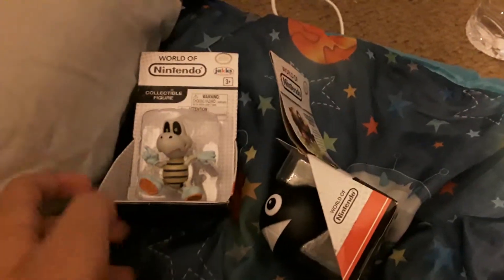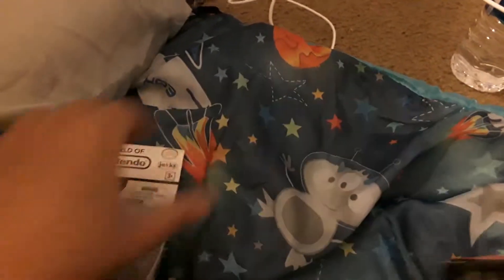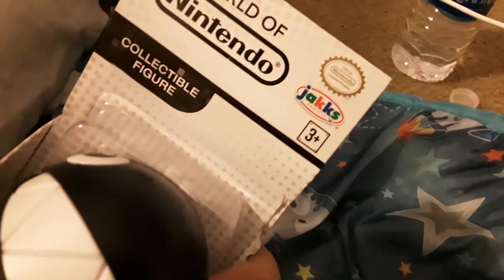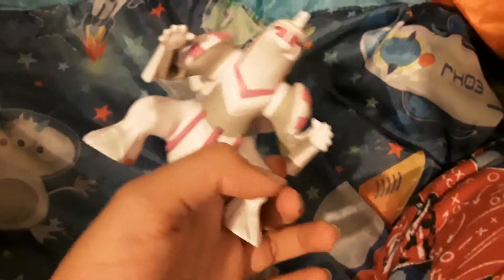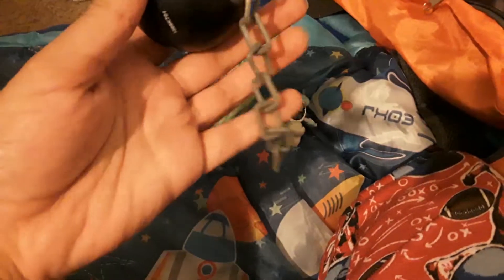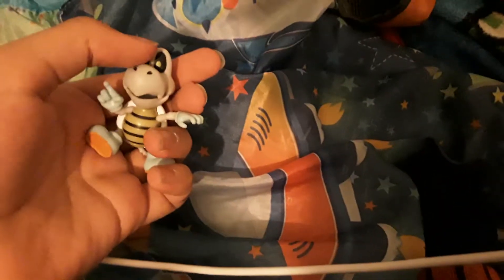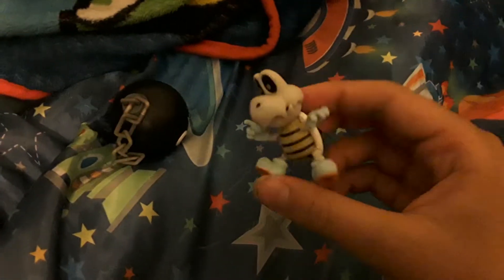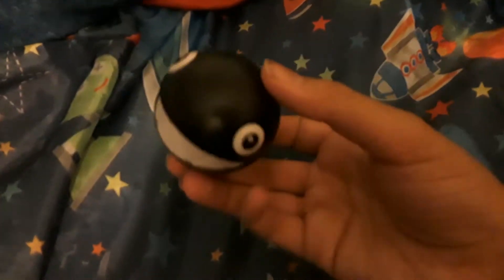Unboxing a World of Nintendo jakks pacific dry bones and chain chomp toy